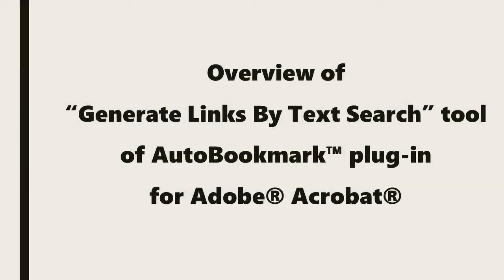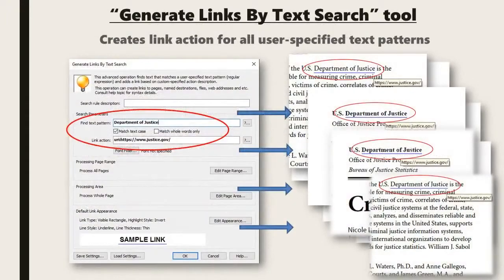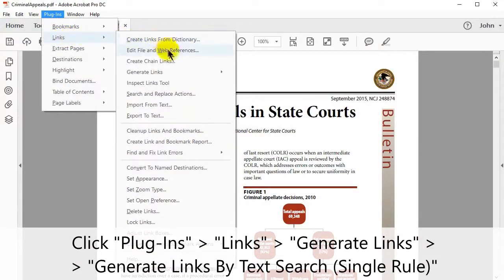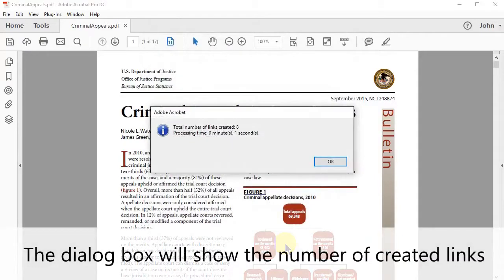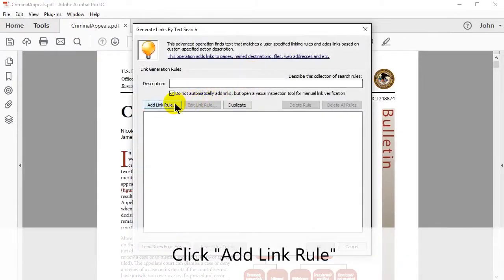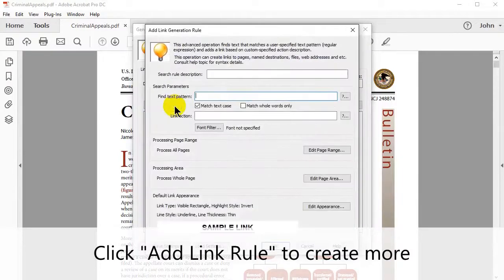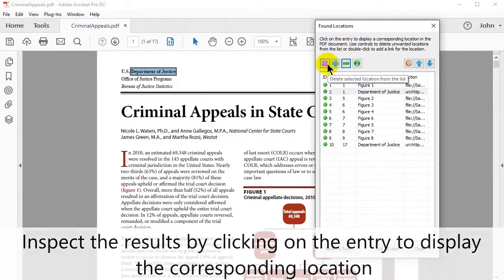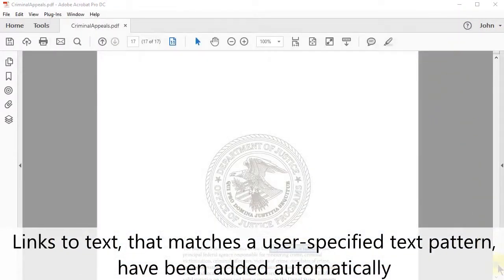Automatically Create Multiple Links by Text Search in PDF's with AutoBookmark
This tutorial shows you how to automatically create multiple links by text search in a PDF document, using the “Generate Links By Text Search” tool of the AutoBookmark™ plug-in for Adobe® Acrobat®. The plug-in allows you to create links to account numbers, product SKUs, EINs, SSNs, phone numbers, and web links etc.
The "Generate Links By Text Search" operation finds text that matches a user-specified text pattern and adds links based on a user-specified action description. The regular expressions are used to define text patterns. Regular expressions is a widely used syntax for describing text patterns and performing powerful search operations.

AutoBookmark™ is an advanced plug-in for Adobe® Acrobat®. The software is designed to create, edit and maintain all navigational elements of PDF documents: bookmarks, links, table of contents, named destinations and text highlights.